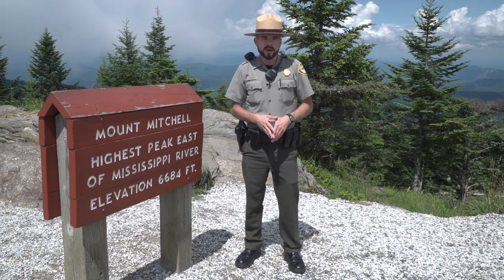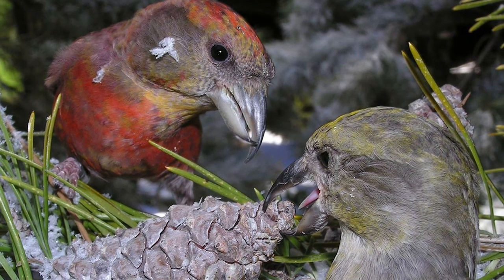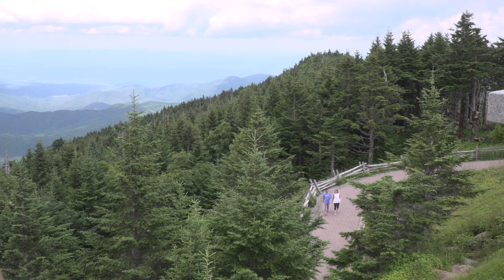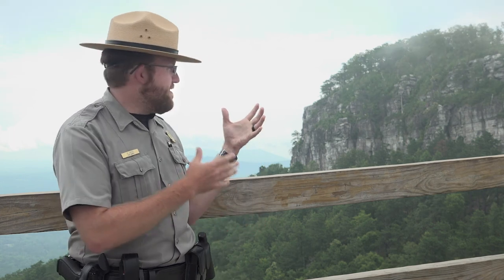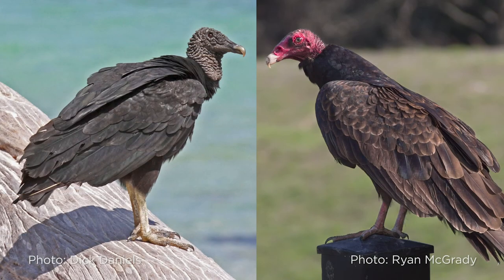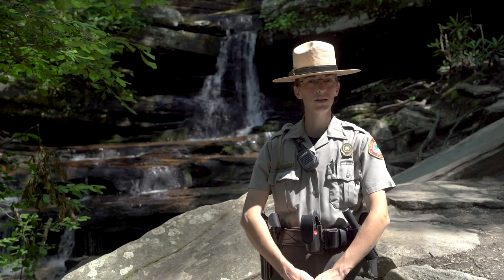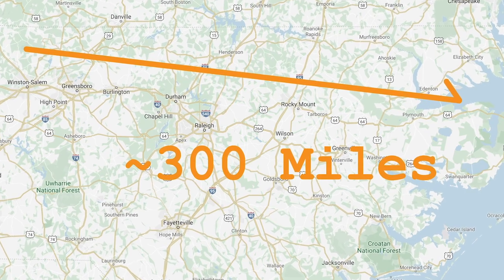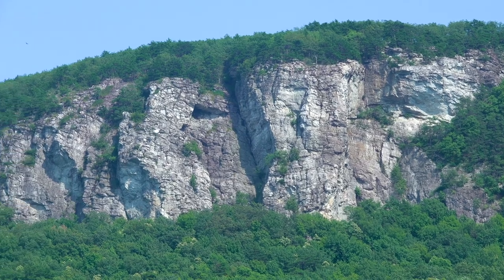NC State Parks and the Mountains to the Sea Trail- part 1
Visit several of the state parks that run along the Mountain to the Sea Trail. Learn all about it in two parts